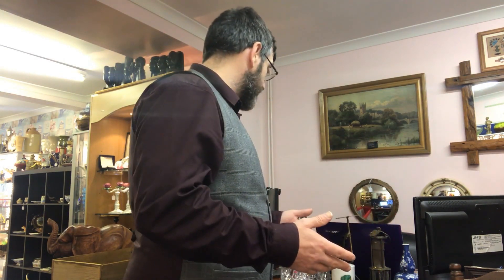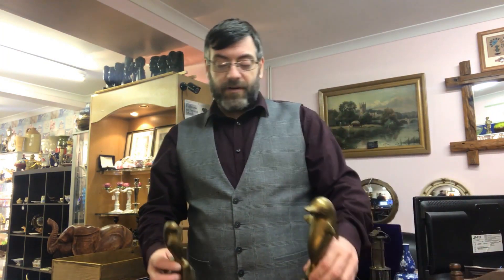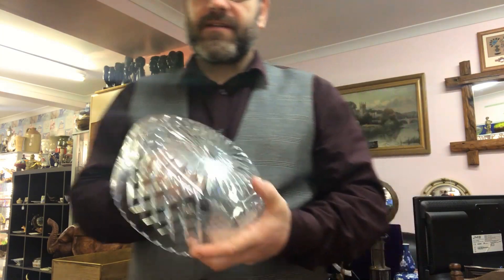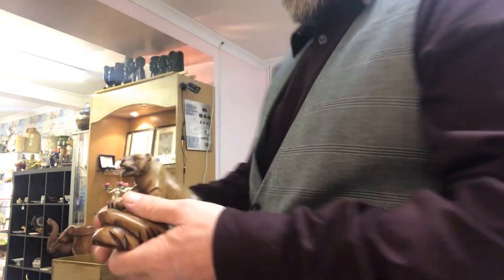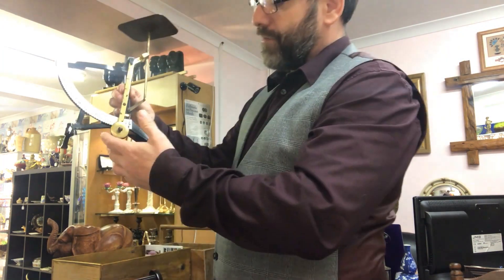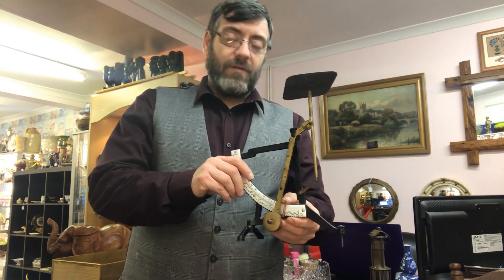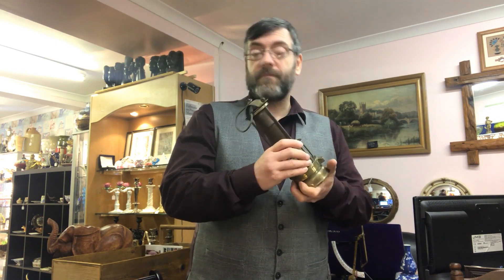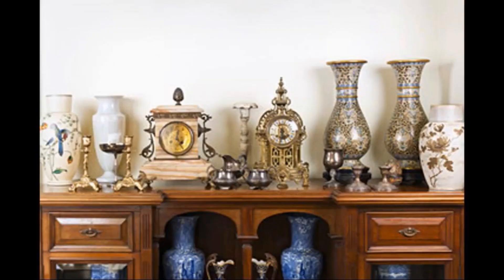Antiques car boot sale haul -- Rare Thomas Williams Clanny miners lamp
What an antiques car boot sale haul, I had a day of car boot sale, charity shops and thifting and bought some real nice things, in todays film I have four items I absolutely love, there is a carved soap stone tiger, an enamel brass and tin postal scales, a fine crystal bowl prob webb and my best find of the week a rare Thomas and Williams clanny davy miners lamp circa 1880 to 1900. This was a real find and a beautiful lamp. Anyway I hope you enjoy seeing todays haul.